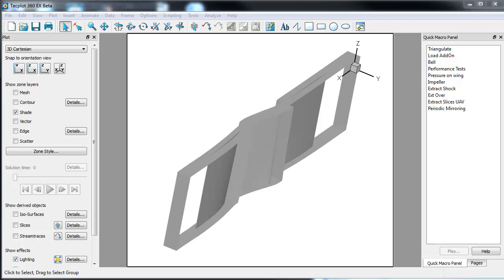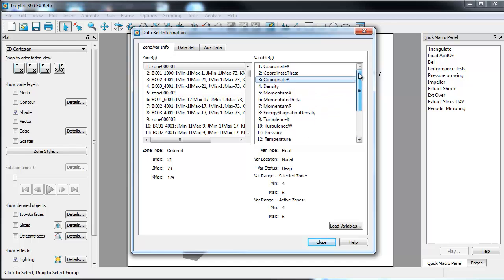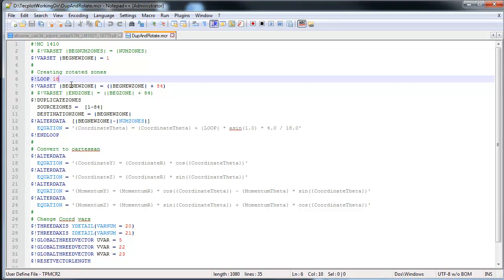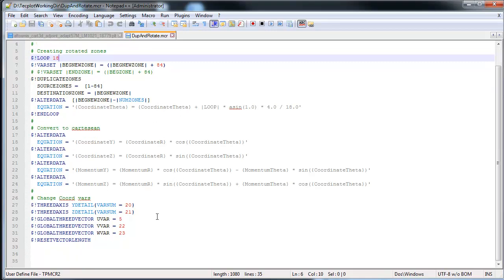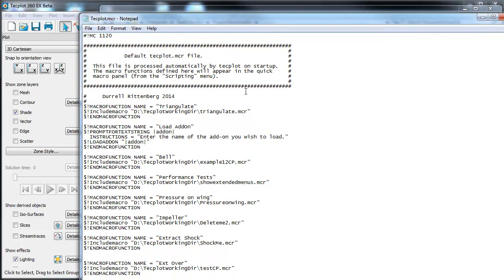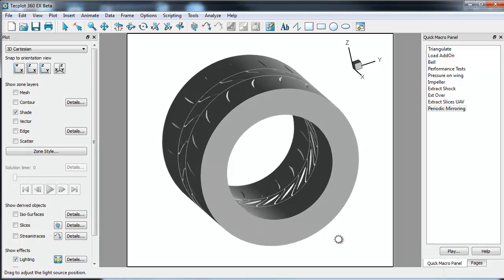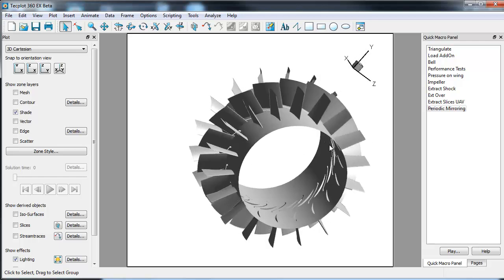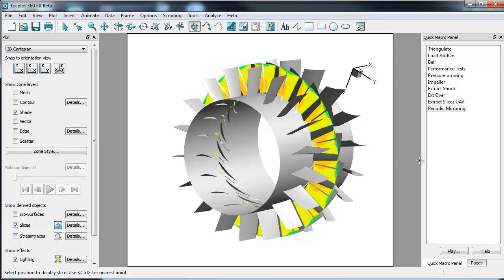Rotating Machinery Mirroring Example in Tecplot 360 EX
This quick video addresses an often asked question about how to create a full model in Tecplot 360 with only one passage. Can periodic mirroring be used to rotate that passage around to create the entire engine? And can cylindrical coordinates be used instead of Cartesian coordinates? The answer is yes, you can use a macro in Tecplot 360 EX to generate the full model. This example uses an open source geometry model where we have two stators and a motor.